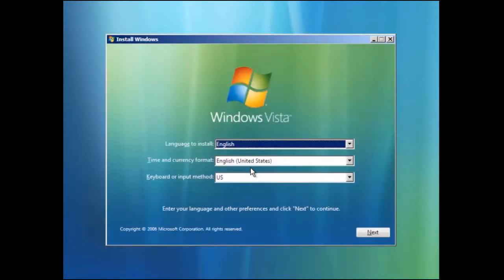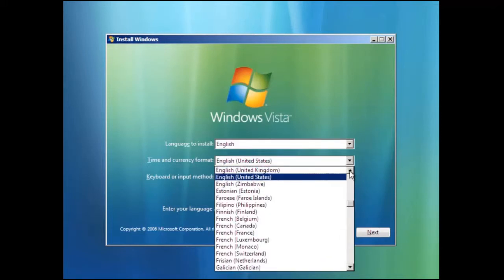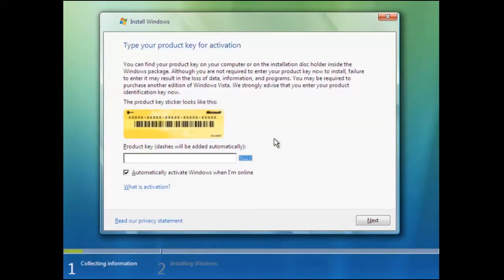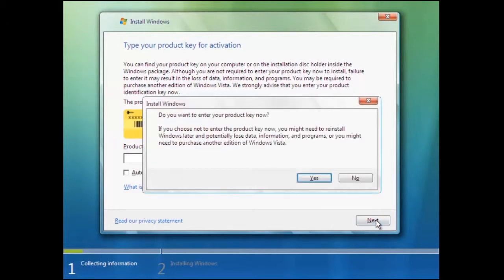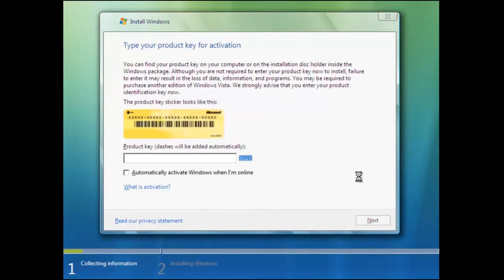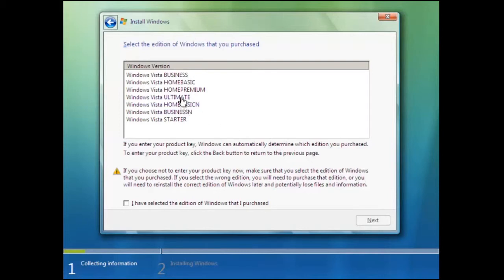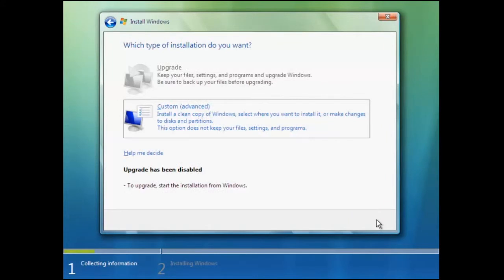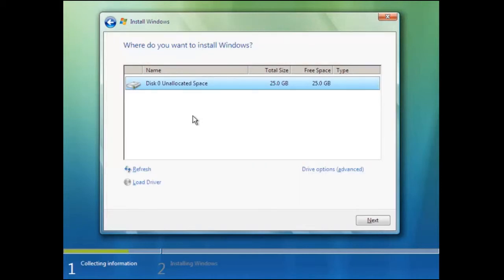Windows Vista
Insert the WINDOWS VISTA DVD into the computer then switch off then back on again, this will cause the DVD to automatically run

After a number of basic files have been installed you will have the opportunity to change the LANGUAGE (fig 02), use the SELECTOR to the right of this to change it to ENGLISH if need be